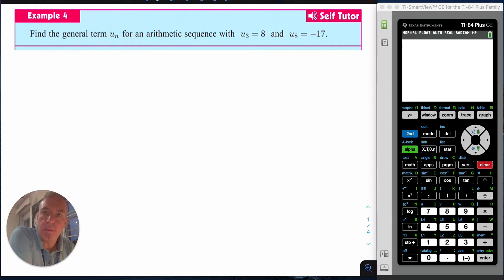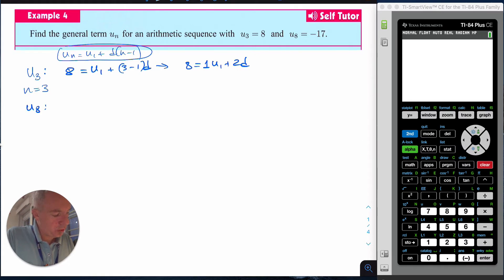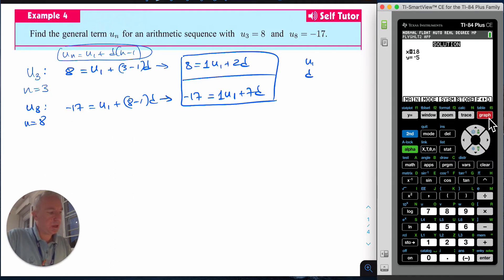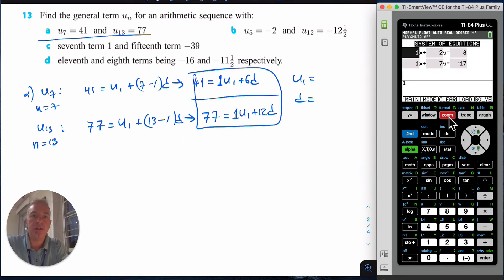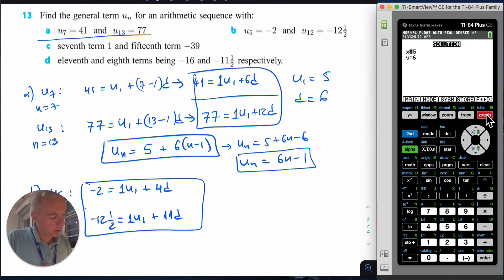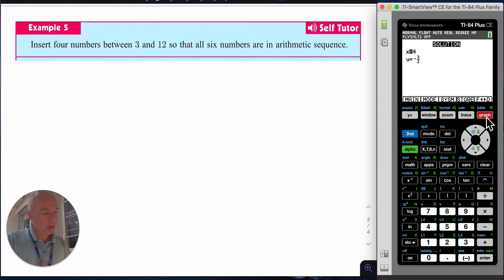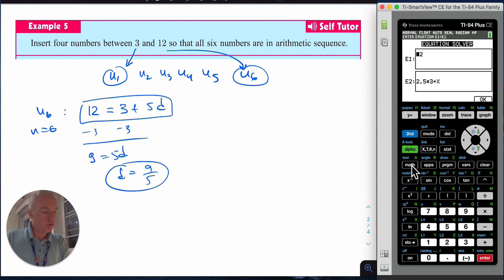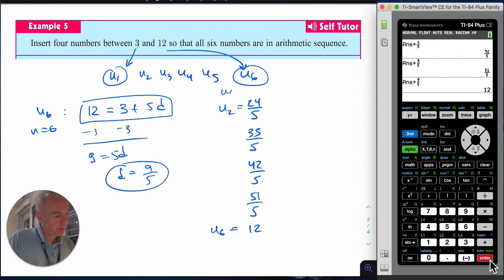Arithmetic Sequences Systems with GDC